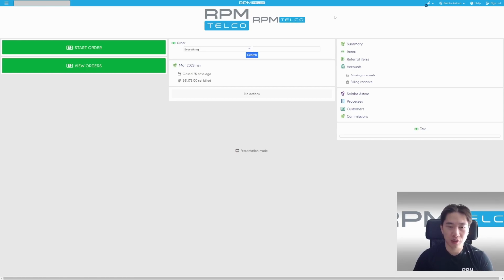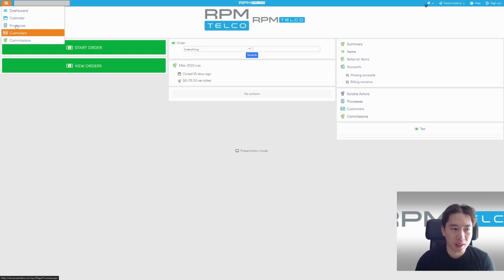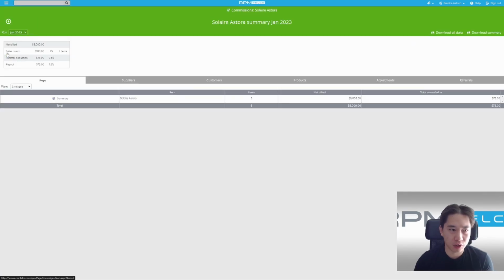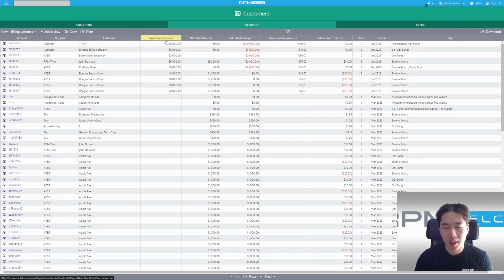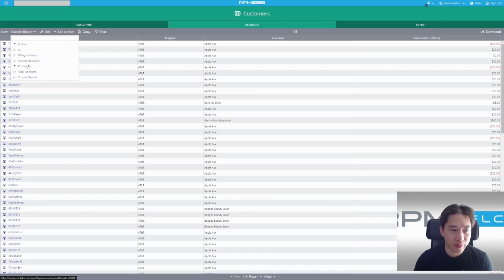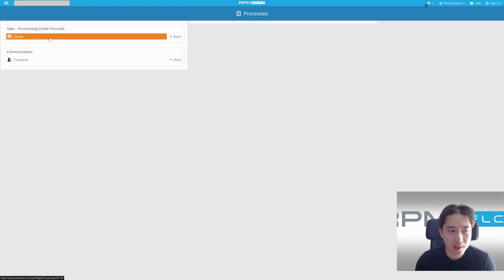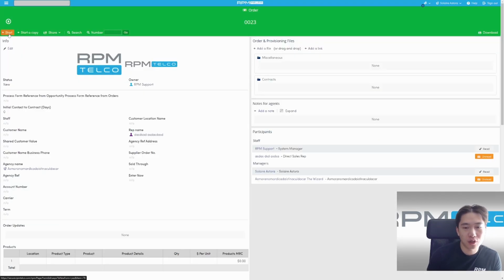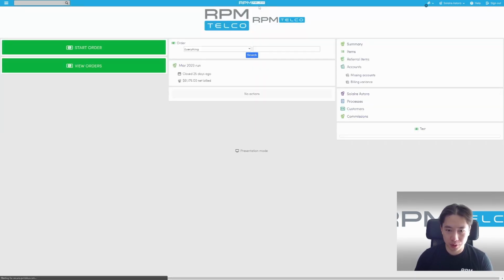Agency Perspective Webinar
A webinar going over how to use an RPM agent login as an agent.